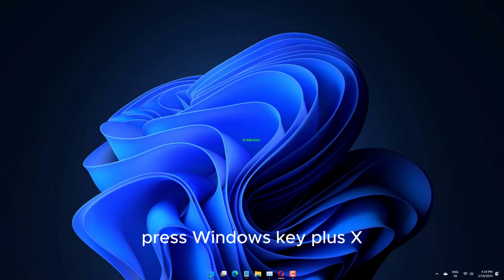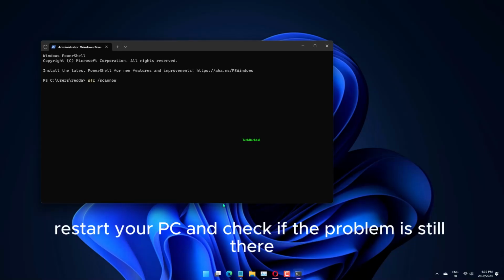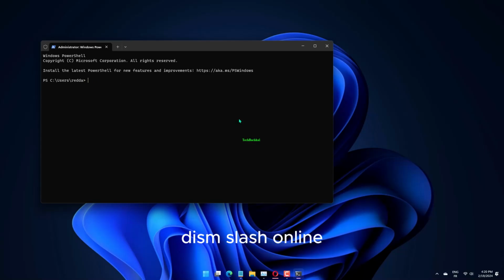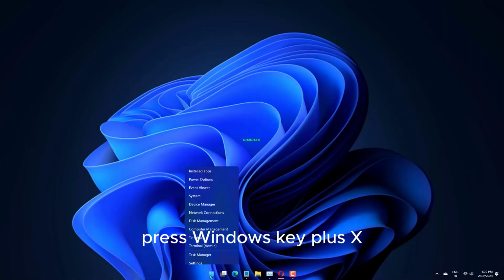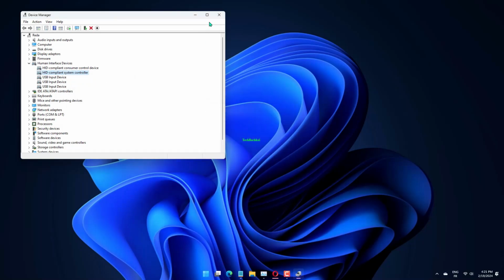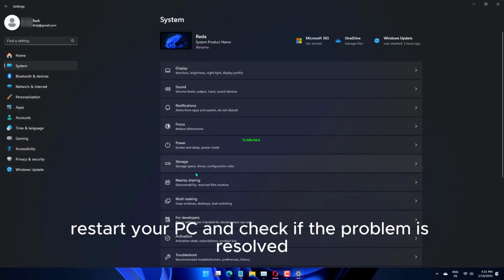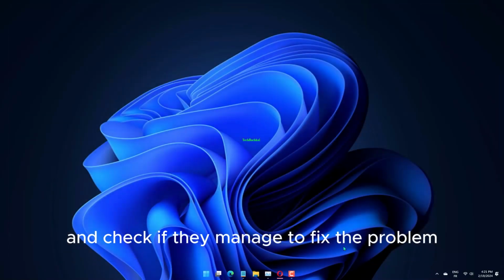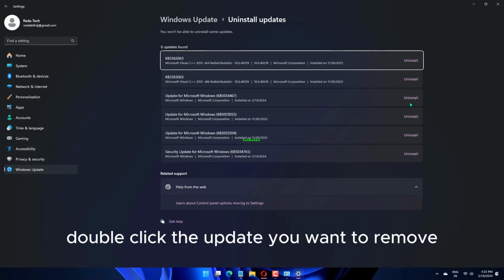4 FIX: Critical Process Dies BSoD Error in Windows 11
Encounter the Critical Process Died BSoD error in Windows 11? Discover four effective solutions to troubleshoot and resolve this critical issue. Our expert guide provides step-by-step instructions to fix the error, ensuring system stability and reliability. Say goodbye to blue screen crashes and keep your Windows 11 experience smooth with these simple fixes!

00:00 Intro
00:10 Use the SFC and DISM Scans
00:55 Reinstall/Update Your Drivers
01:17 Run the built in troubleshooters
01:40 Remove Problematic Updates
02:05 Outro